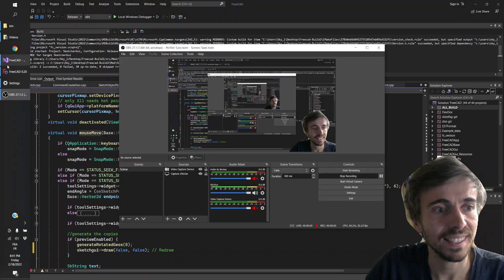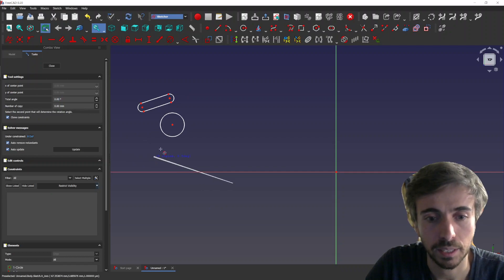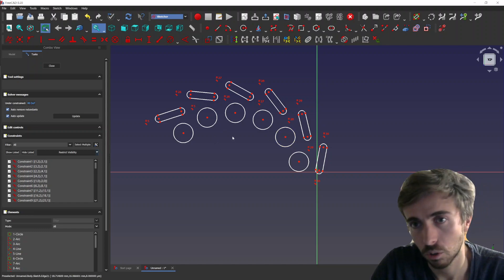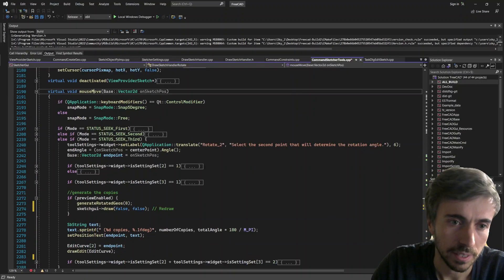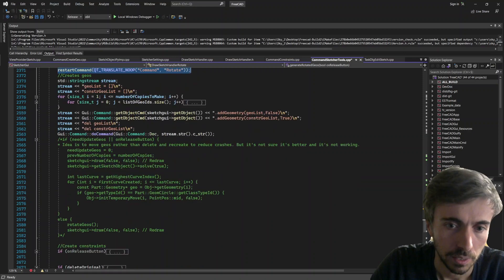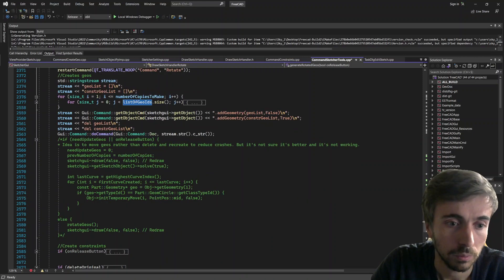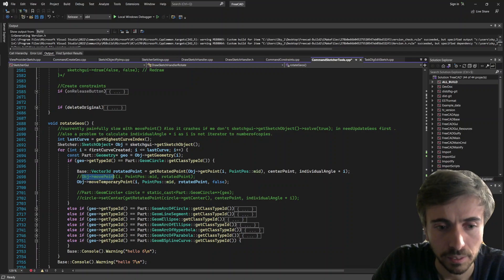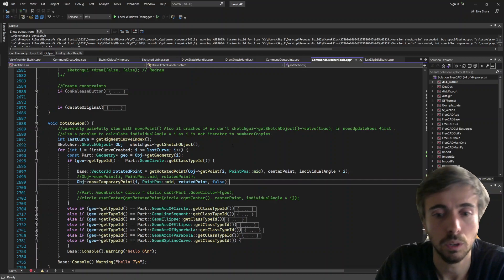FreeCad Sketcher new feature : Rotate/Circular patterns